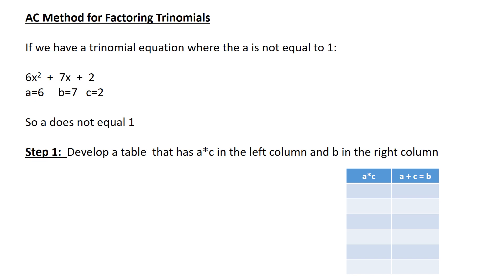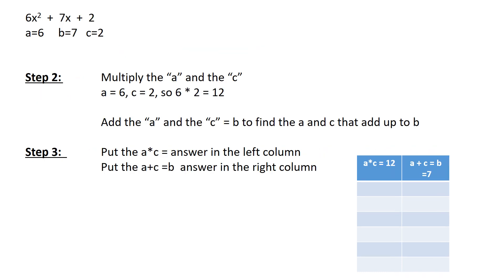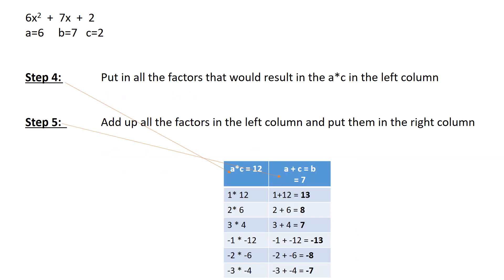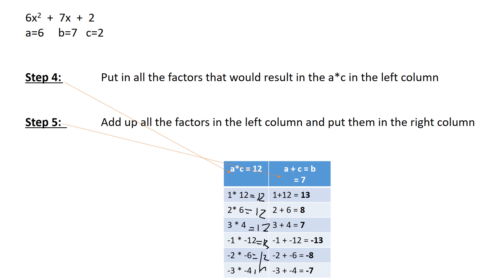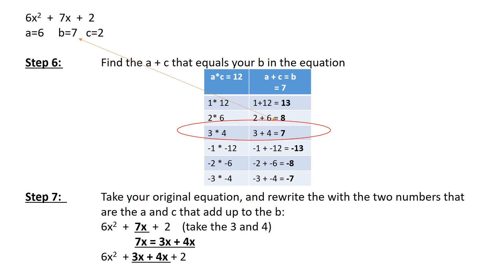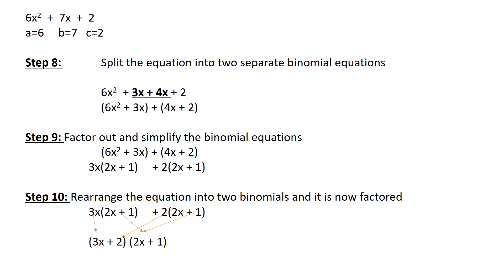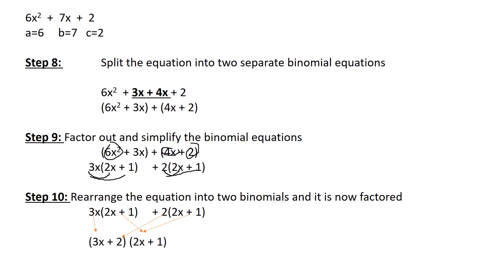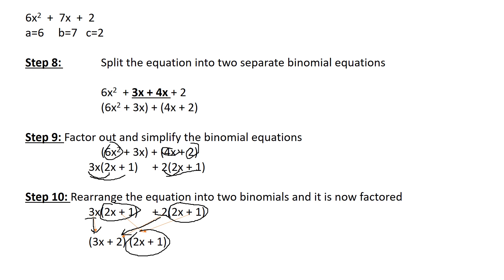Lincoln College of Technology - Marietta GA - Factoring using the AC Method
Learn how to factor a trinomial equation where the a does not equal 1 with the AC method, where you find A*C and match it the A+C = B